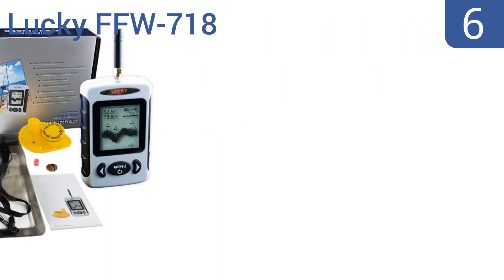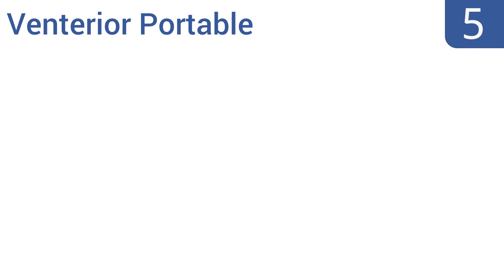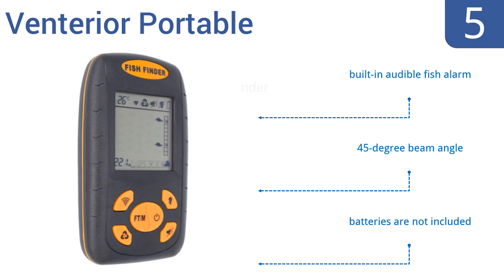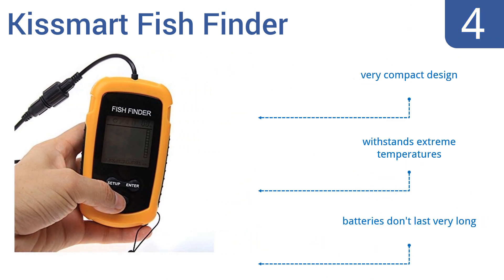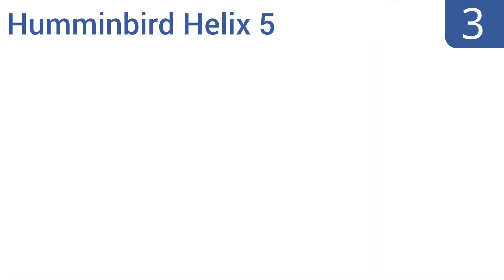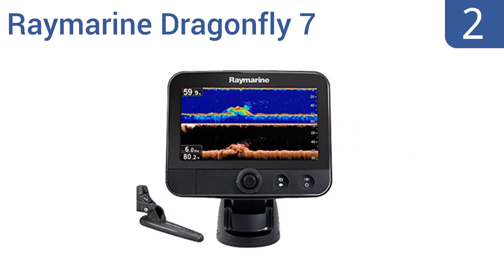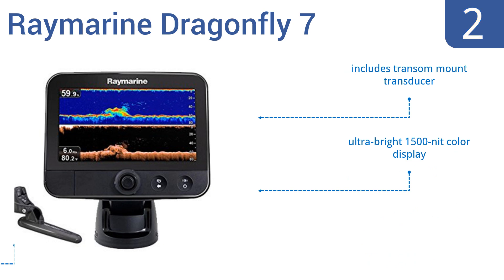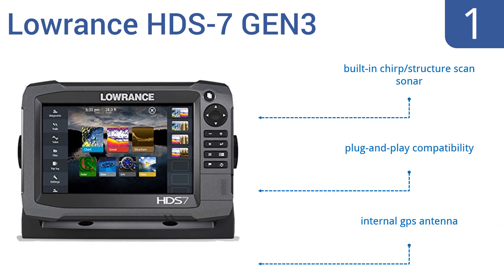6 Best Fish Finders 2016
Fish Finders Reviewed In This Wiki:
Lucky FFW-718
Venterior Portable
Kissmart Fish Finder
Humminbird Helix 5
Raymarine Dragonfly 7
Lowrance HDS-7 GEN3